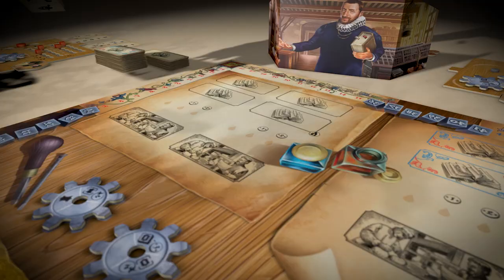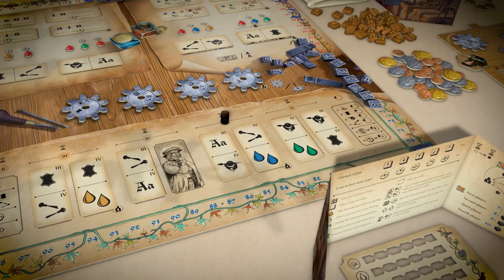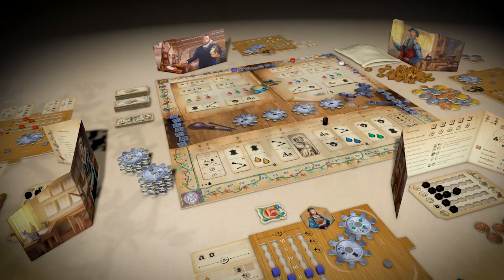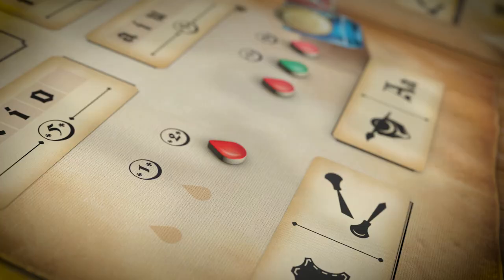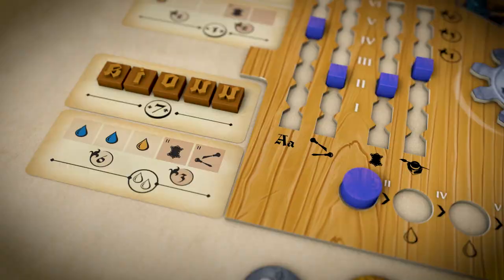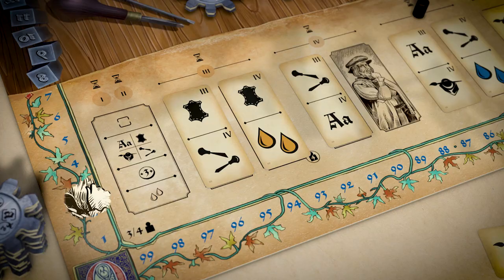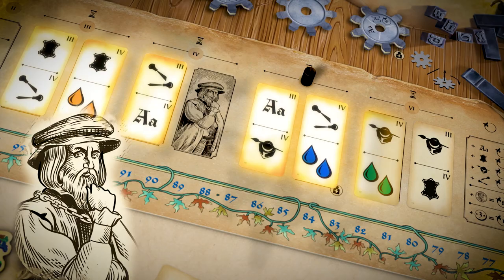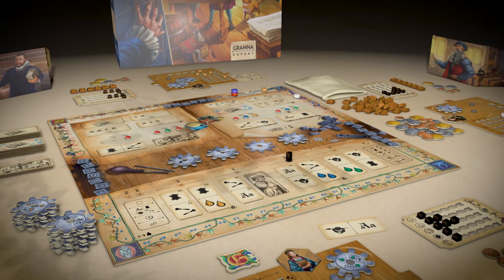Gutenberg Board Game Trailer ENG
Official trailer for the "Gutenberg" board game.

🔥➡️ Pre-sale online from October 14th to October 28th! Also available on SPIEL '21 from October 14 - 17, 2021 at Messe Essen. ( Hall 1, booth D 125 )

🔥➡️ Premiere - November 13, 2021.

Gutenberg is a board game for 1-4 people in which players will play as the pioneers of printing in the 15th century. By carrying out orders, they will build their wealth and fame. By improving their printing workshops and gaining the support of patrons, they will develop their production capacity. The game will be won by a printer who boasts the greatest recognition and wealth.

👉 Age of players: 10+
👉Number of players: 1-4
👉 Game time: 120 minutes
👉 Authors: Katarzyna Cioch, Wojciech Wiśniewski
👉Illustrator: Rafał Szłapa
👉 Implemented mechanics:
➡️ Worker Placement
➡️ Auction / Bidding
➡️ Chaining
➡️ Turn Order: Progressive